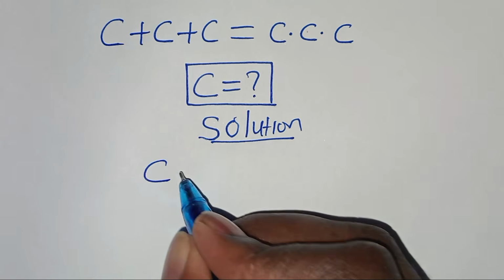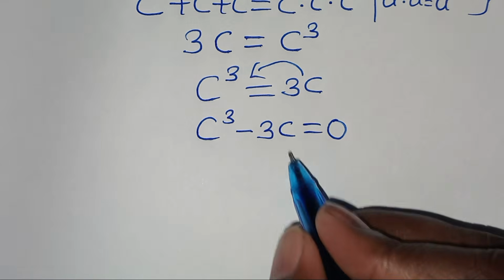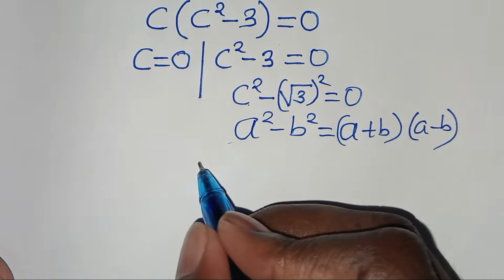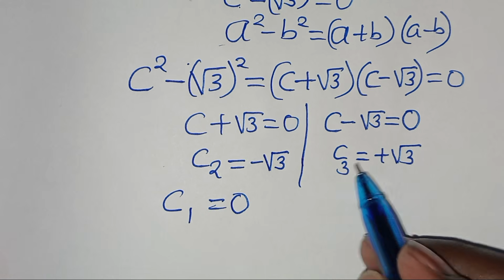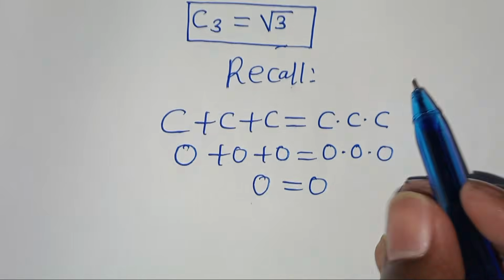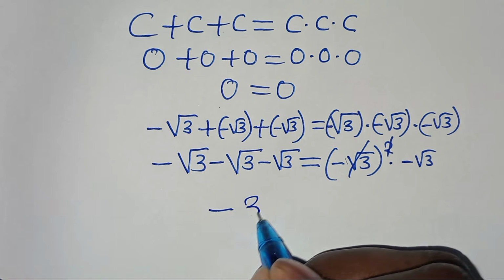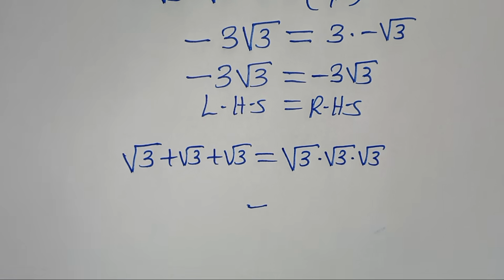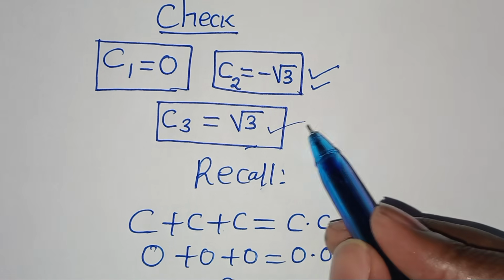A Nice Olympiad Algebra Problem